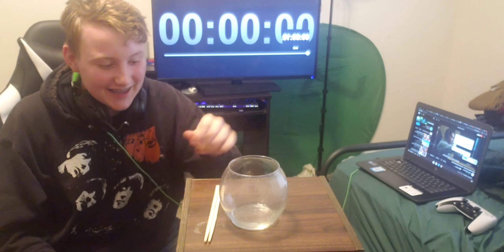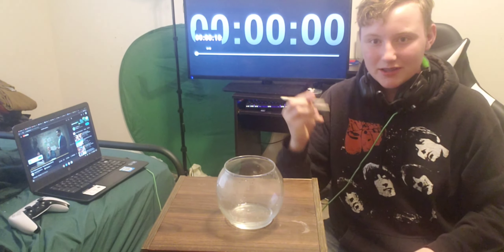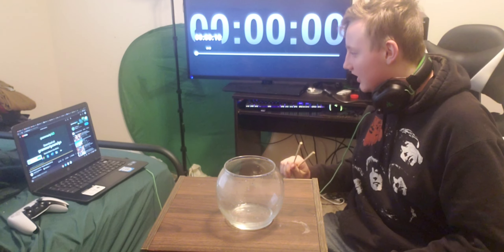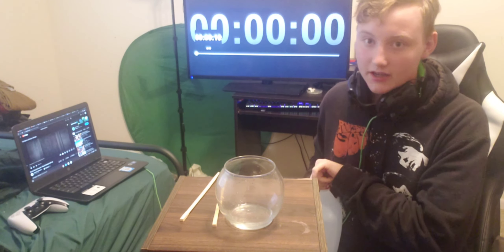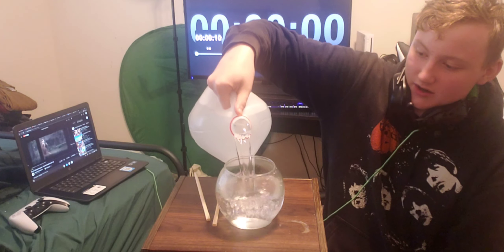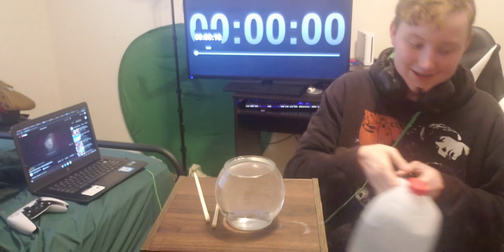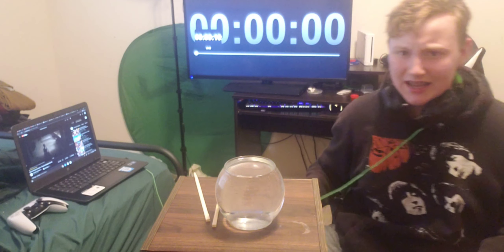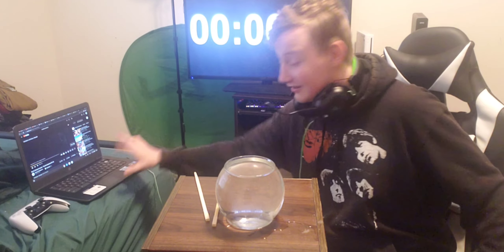Drinking Water With Chopsticks.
Because my ring light (tripod) broke, I had to set my phone on my dresser and prop it up with a Parmesan cheese container, so I couldn't really see the screen.
After I finished this, my mouth and tongue were raw from the chopsticks and I started to feel sick from the chemicals from the chopsticks seeping into the water. Since then I have recovered, so don't worry.
This was my biggest video recording ever, amounting to 16 GB
If I seem tired it's probably because I finished a 7 hour stream to do this.
that basically sums up everything I think, have a great day!!!